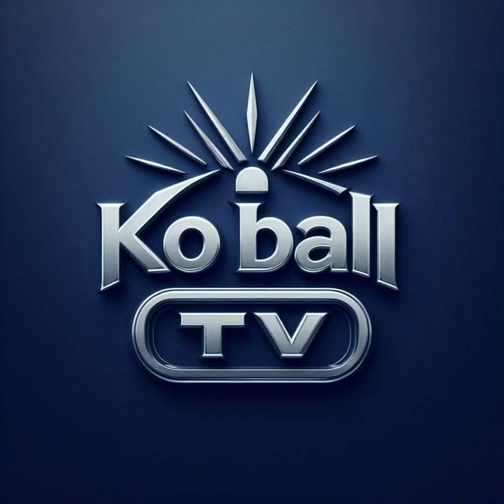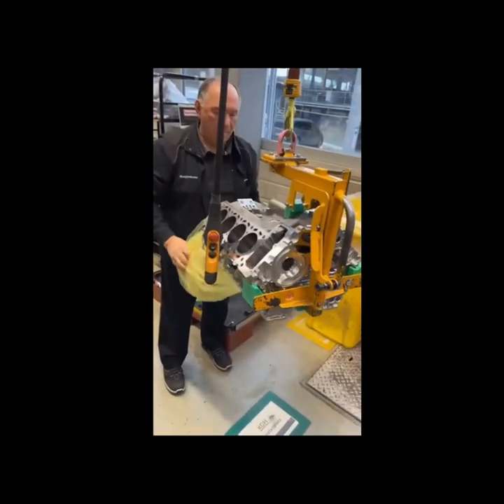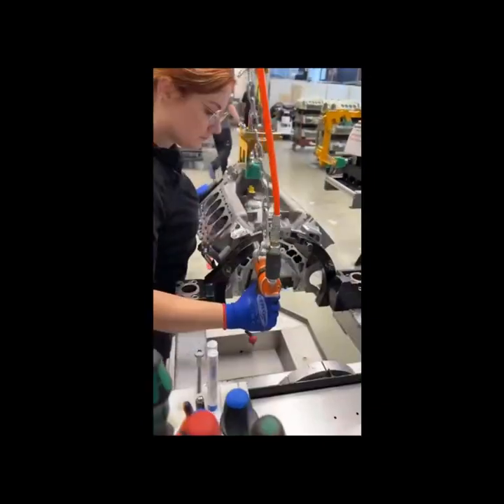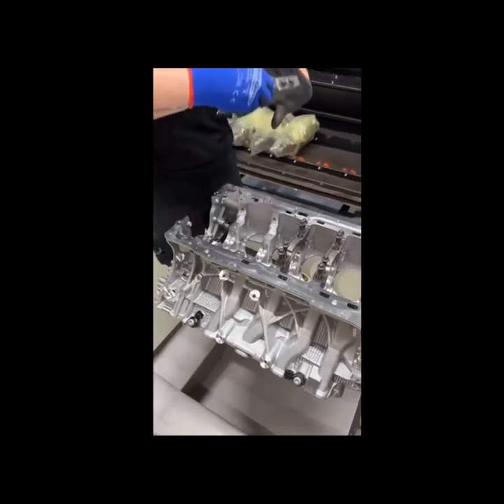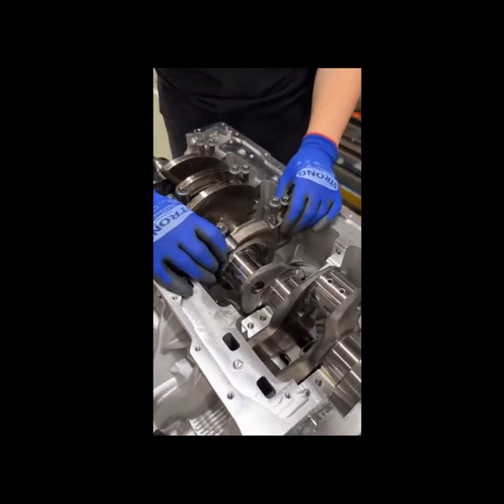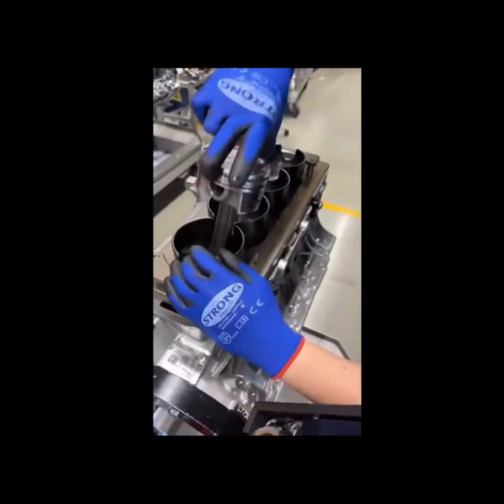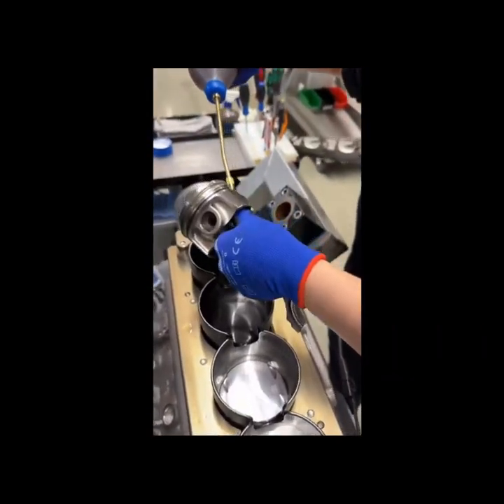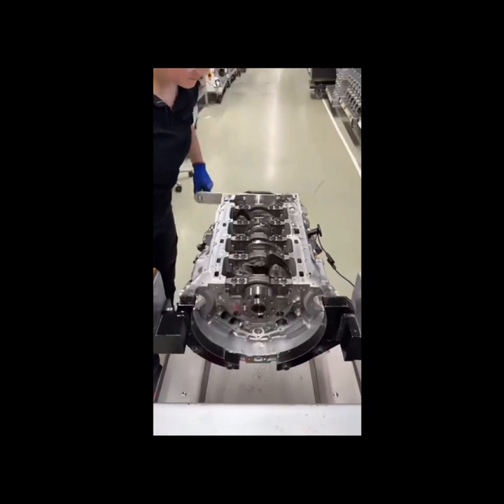Mercedes AMG G63 V8 | engine assembly | Сборка двигателя Мерседес на заводе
In this video, you will see the assembly of a German automobile engine at the factory. The engine is from Mercedes Benz.

В этом видеоролике вы увидите сборку немецкого автомобильного двигателя на заводе. Двигатель от Мерседес Бенц

Хочешь поддержать финансово? Напиши мне в комментариях.